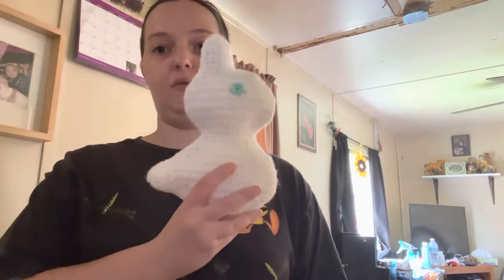Crochet nook episode #17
ravelry shop